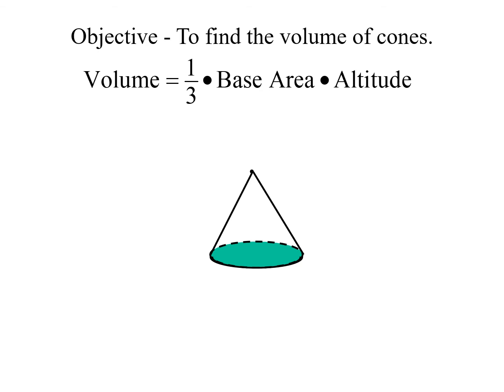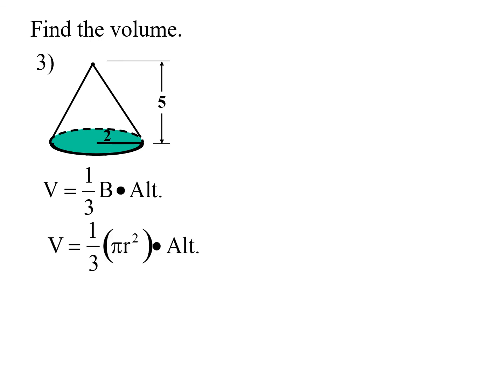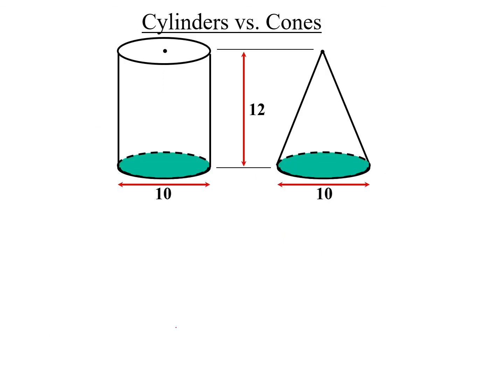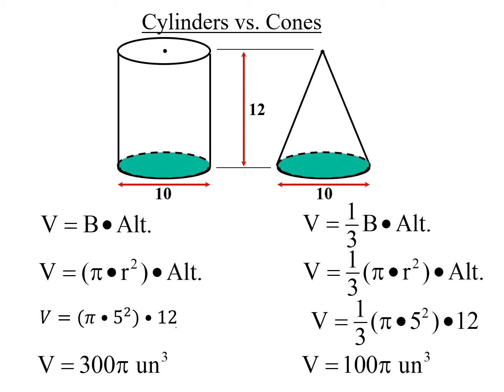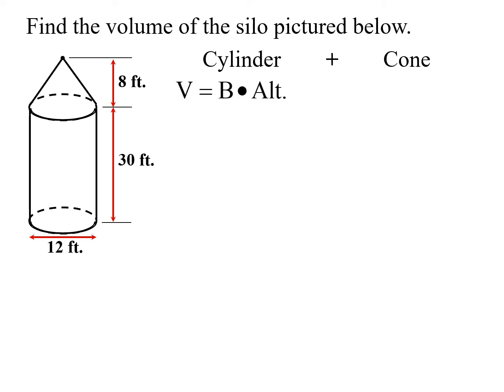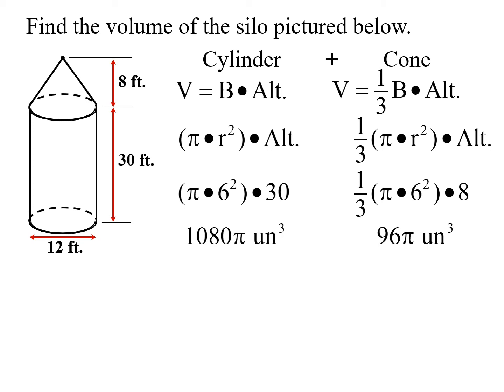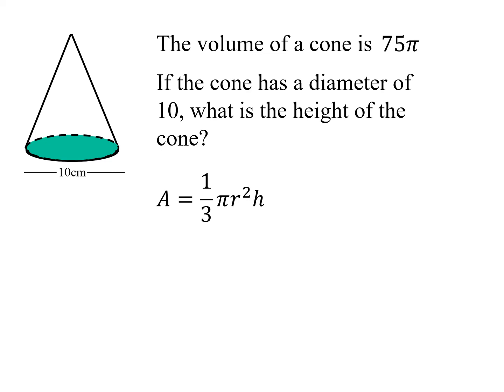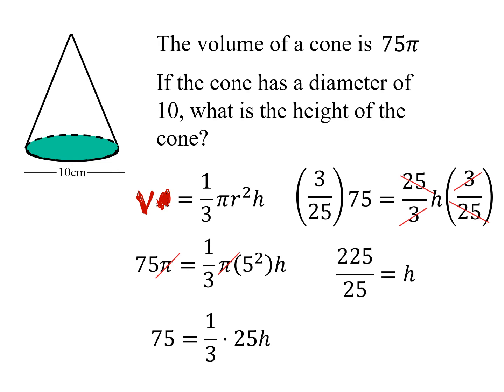Volume of Cones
How to find the volume of a cone.